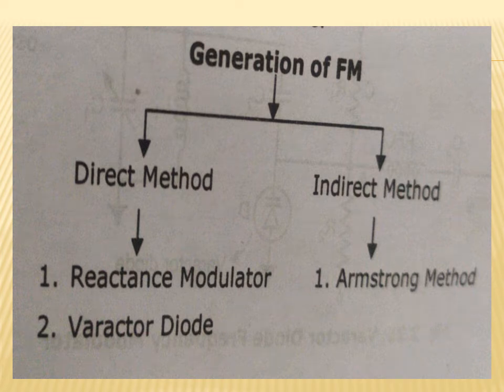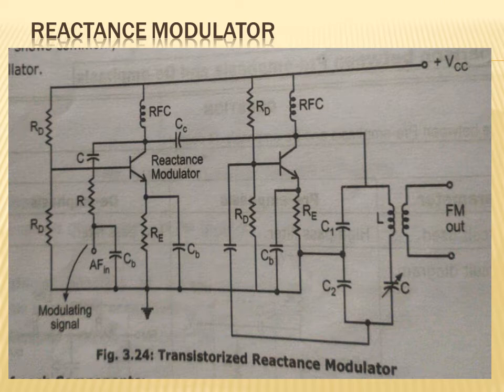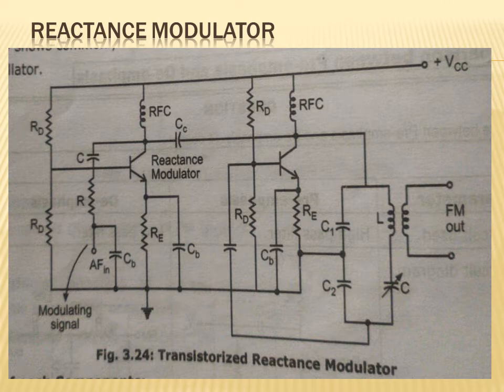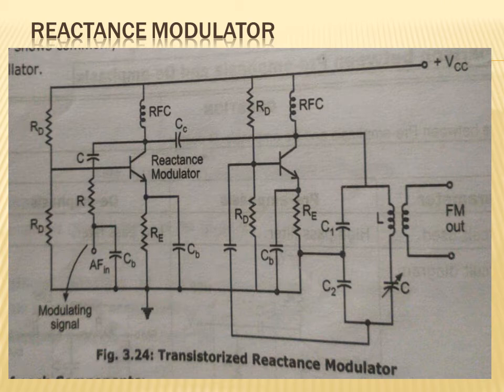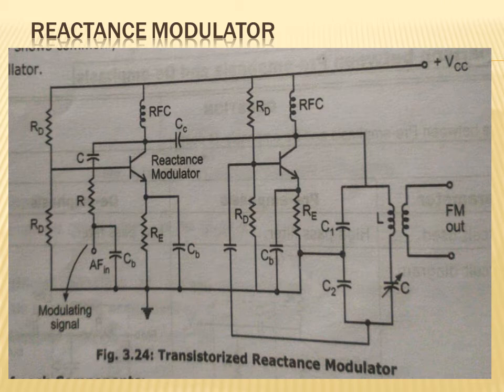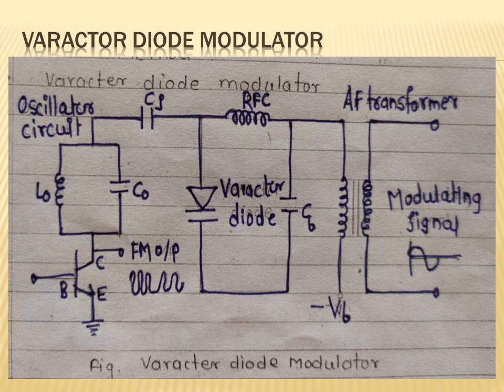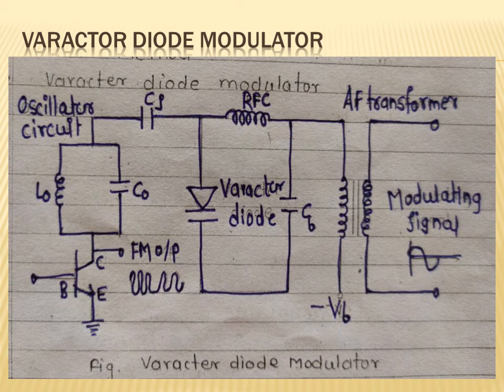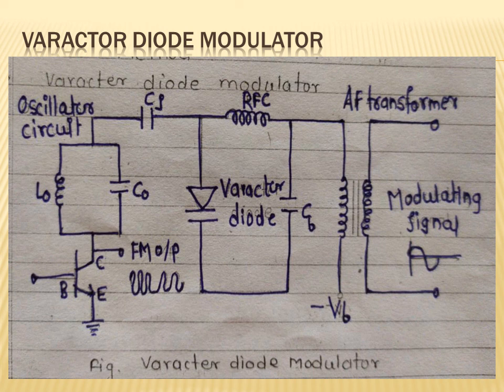PEC lecture No-38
Chapter no-5 AM &FM Transmitters &receivers